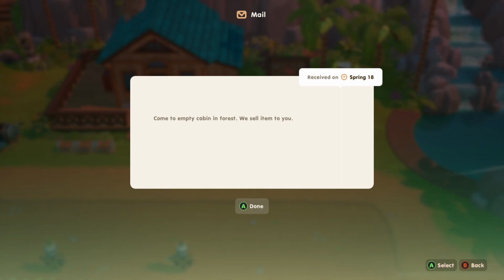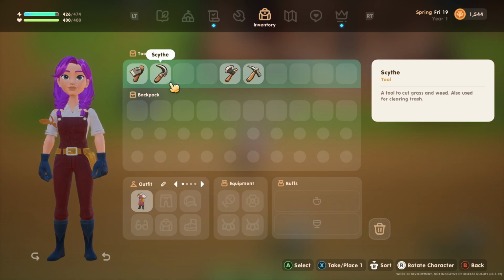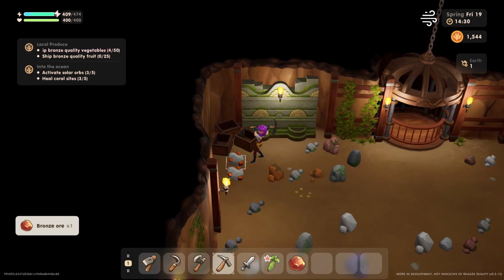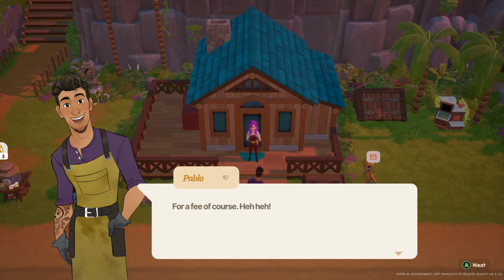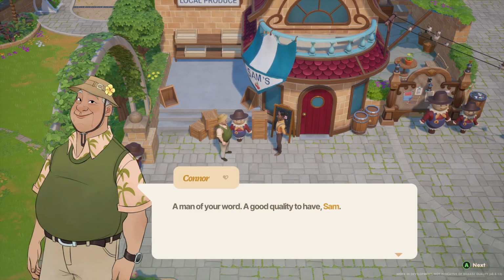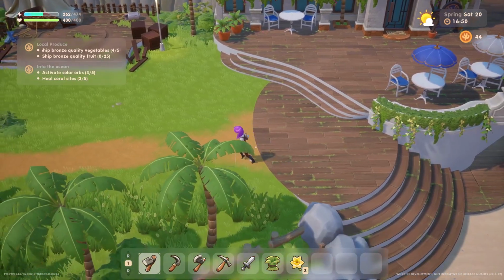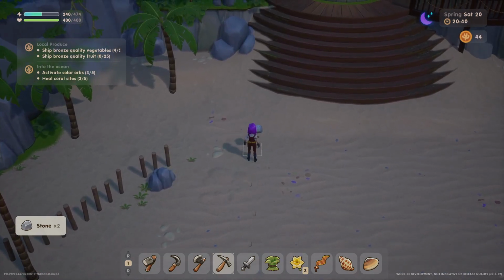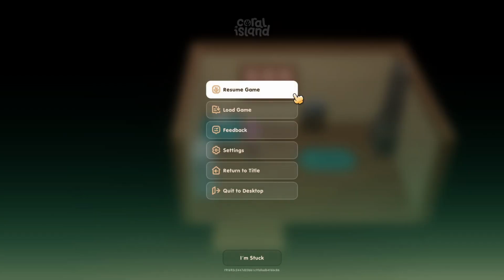Exploring the Earth Shaft in the cavern for the FIRST time! | Coral Island Lets Play pt. 9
In todays video we explored the Earths Shaft for the first time to start working on freeing the Earth Giant! We also learned a little more about Sunny in this video!